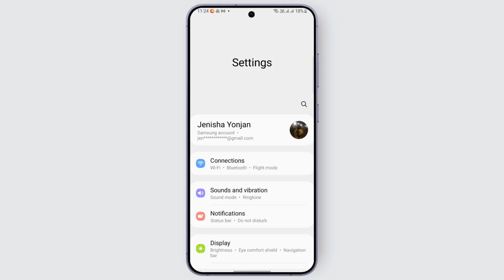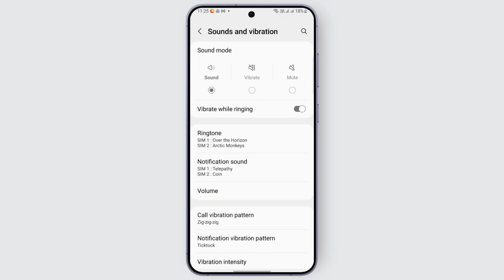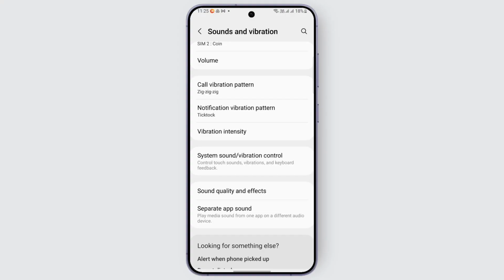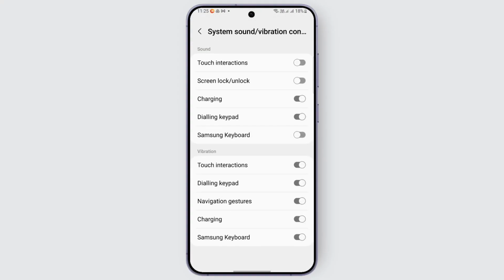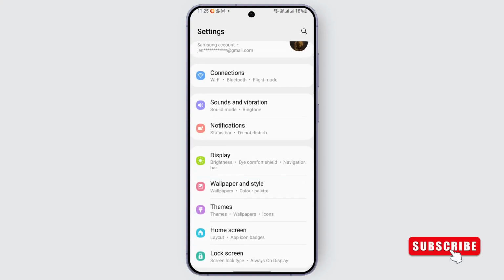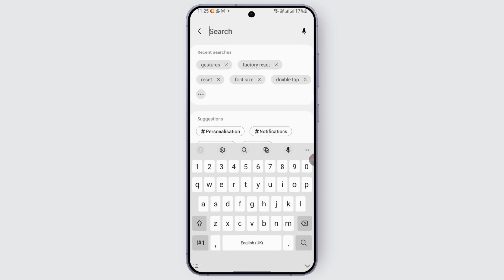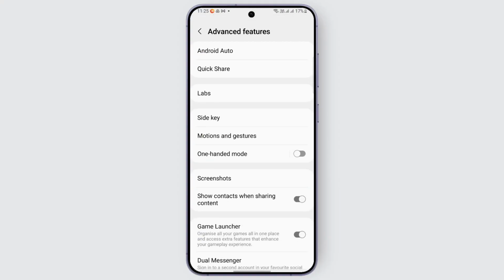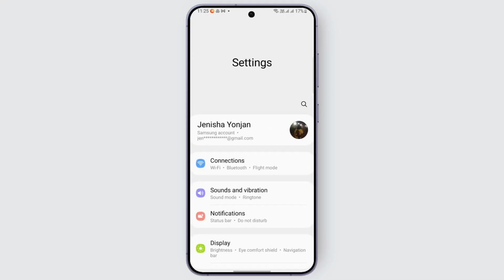How to Enable Gesture Navigation on Android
How to Enable Gesture Navigation (2025)! Want to switch to gesture navigation on your device for a smoother and more intuitive experience? This video will guide you through the steps on how to enable gesture navigation quickly and easily. Whether you're asking, "How do I turn on gesture navigation?" or need help navigating the settings, this tutorial has you covered. Learn how to activate gesture controls and enjoy a more modern way to navigate your phone. Watch now to see how you can enable gesture navigation today!

Timestamps:

00:00 How to Enable Gesture Navigation
00:10 How Do I Turn On Gesture Navigation?